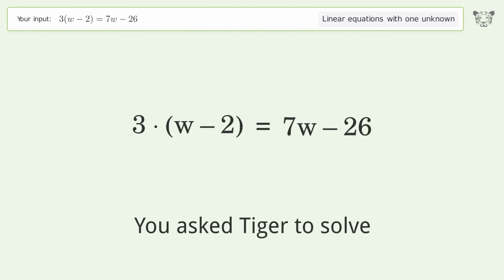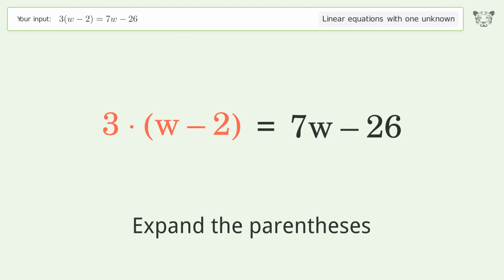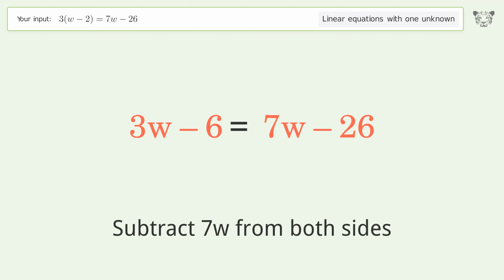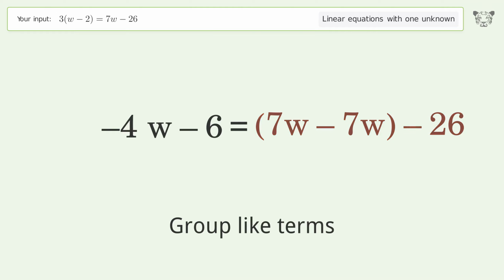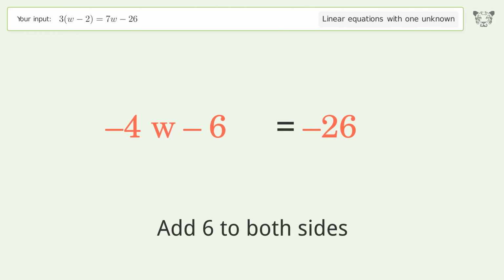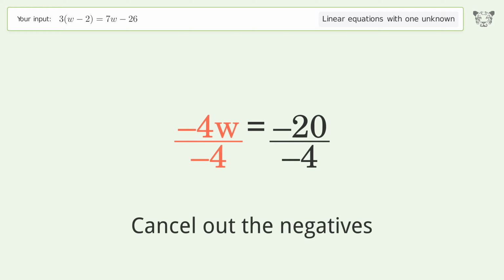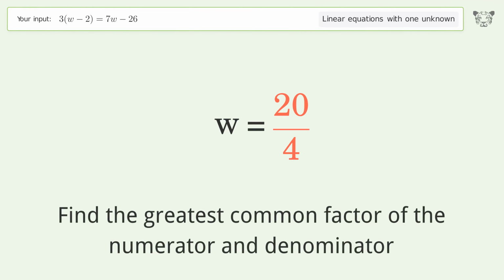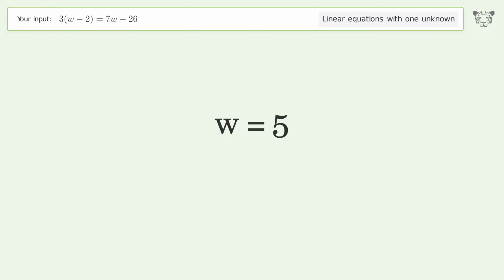Solve 3(w-2)=7w-26: Linear Equation Video Solution | Tiger Algebra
Struggling with 3(w-2)=7w-26? Watch our step-by-step video on Tiger Algebra to master this linear equation effortlessly. Also check out for more tips and tricks for dealing with linear equations with one unknown